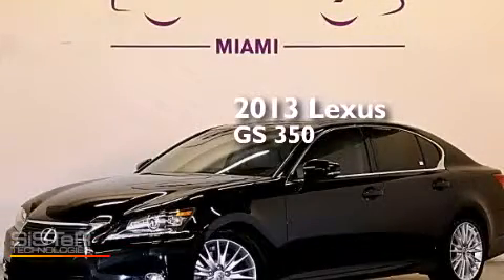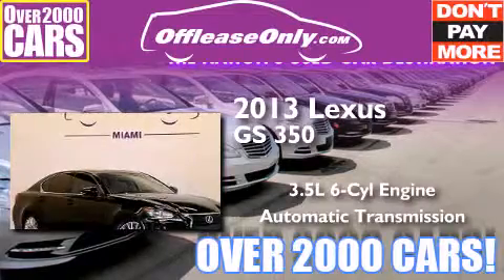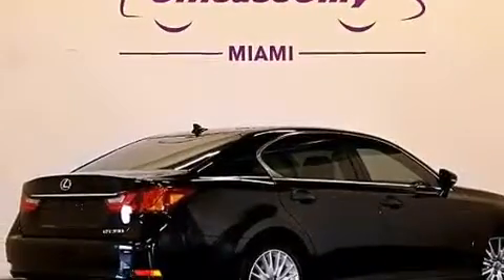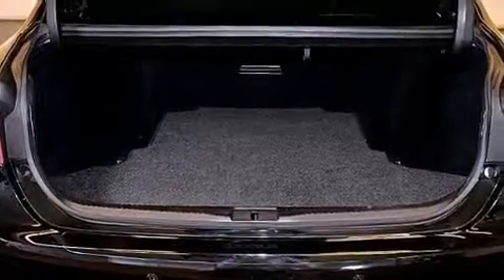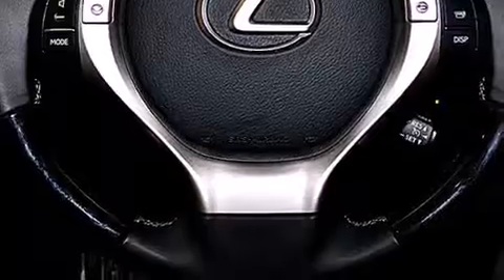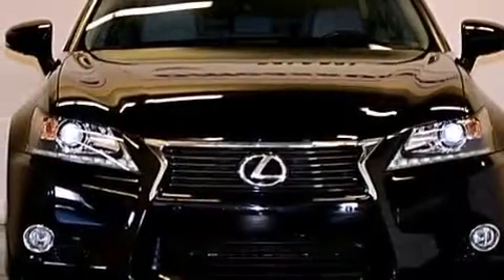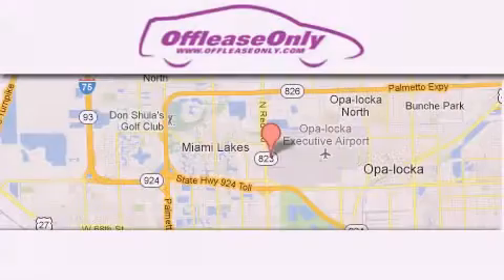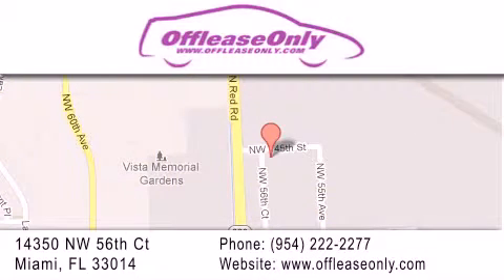2013 Lexus GS 350 Kendall Fl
We have been honored to serve the Miami FL area , we promise that your experience at our dealership will exceed your expectations ! Year : 2013 Make : Lexus Model : GS 350 Engine : Gas V6 3.5L/211 Trans . : Automatic Exterior : Black Miles : 23,477 Interior : Light Gray Stock : 68267 OffLeaseOnly Miami 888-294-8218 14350 NW 56th Ct.